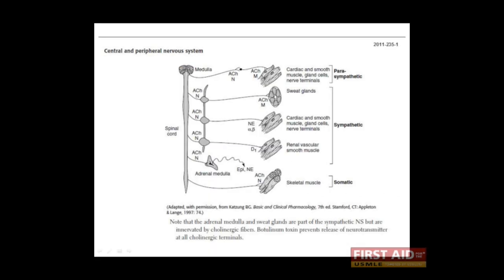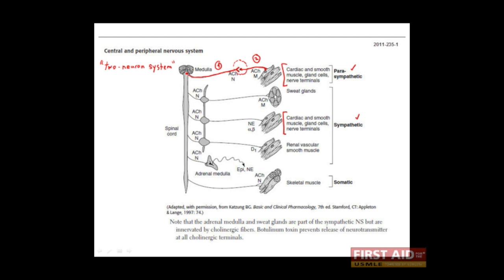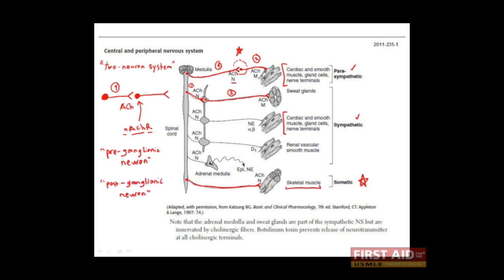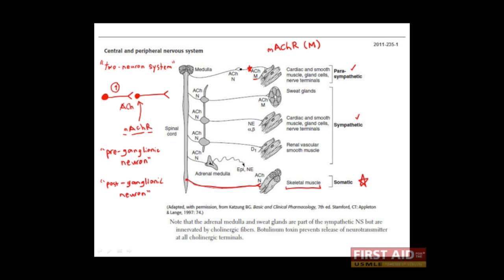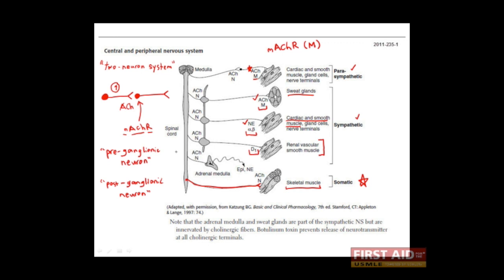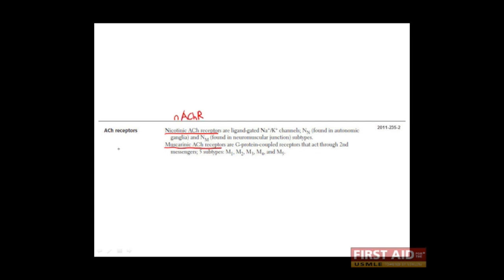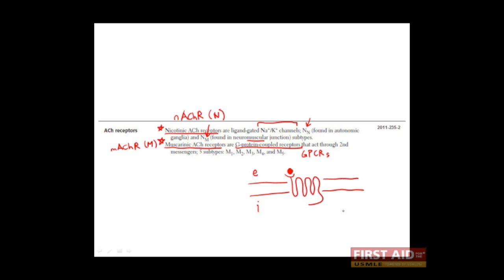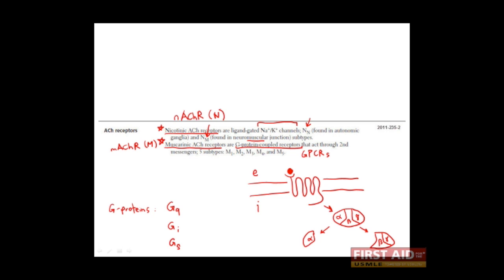First Aid for the USMLE Step 1, PHARMACOLOGY + 06 = Autonomic pharmacology (Sympathetic & Parasymp)